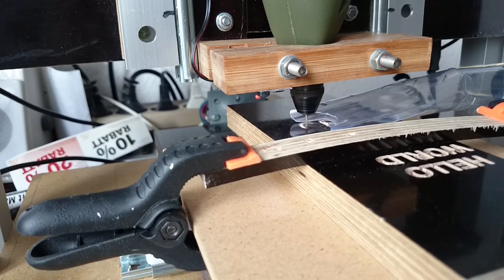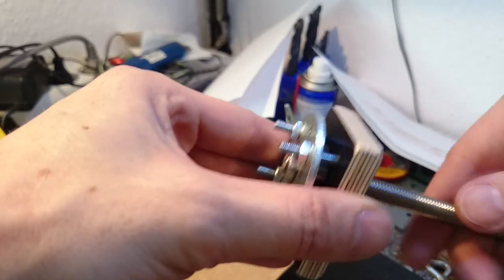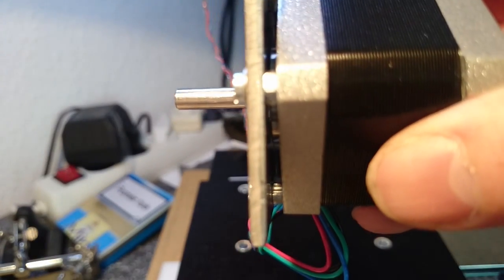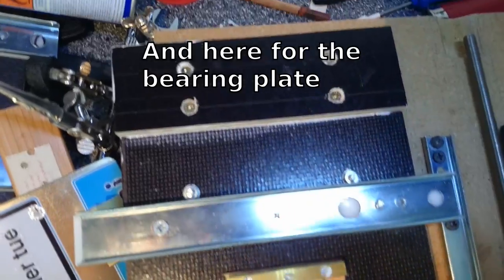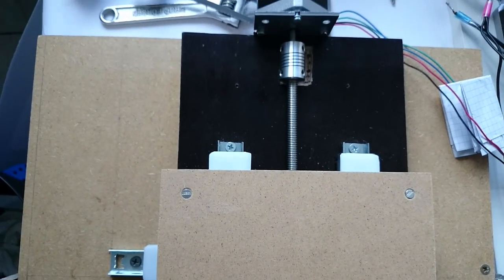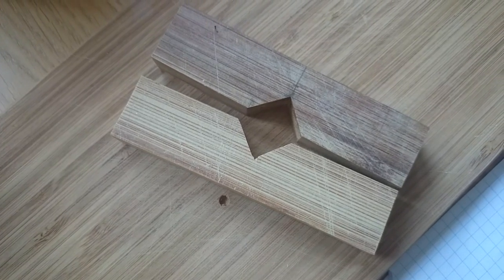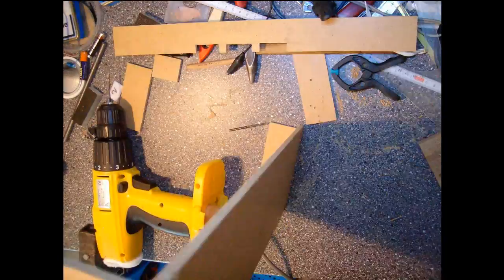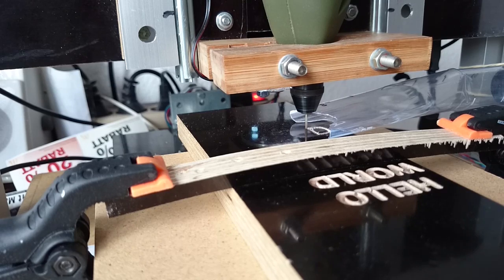My homemade desktop CNC mill - Clip 5/6: Everything comes together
My 5th clip shows how all parts from the last videos come together and how my machine is assembled.

I am building a desktop-sized CNC milling machine from scratch, using mostly parts from the hardware store. This video series will document my progress and tell a lot about the parts that I use, my electronics, specific problems and their solutions. Hopefully, this series will encourage some people to make their own machine. It is not easy (and I don't recommend it to beginners in building hardware), but from all I learned while making my machine, it is definitely worth it.

Schematics and source code: See project page on hackaday.io